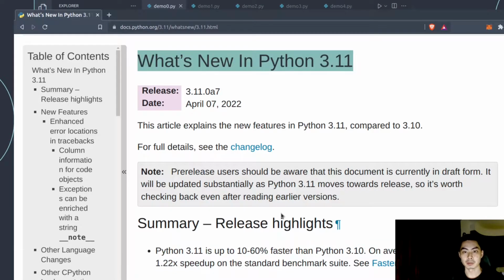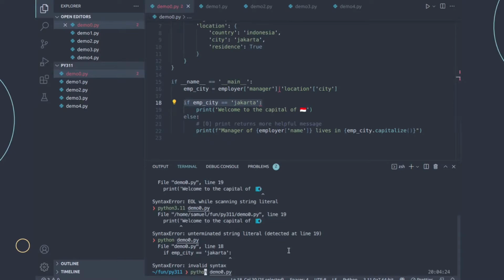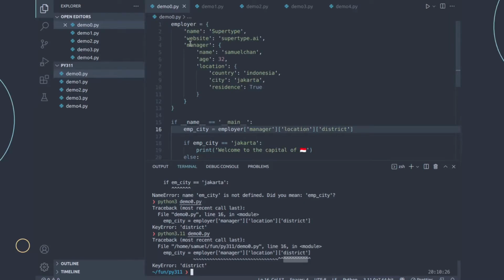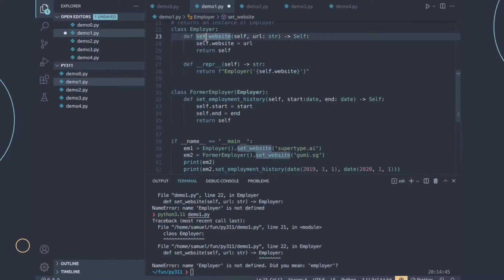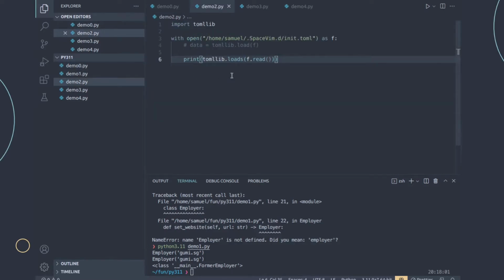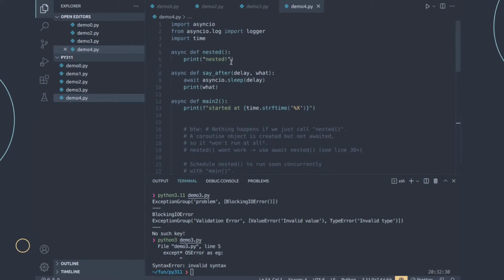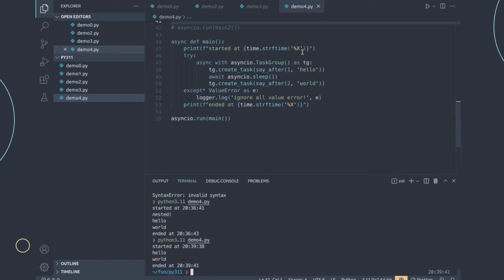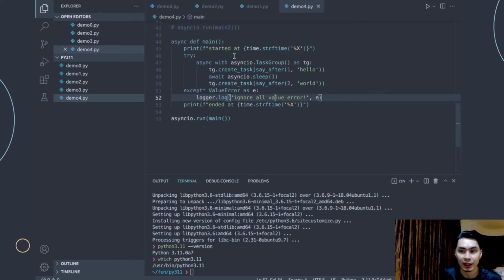What's new in Python 3.11 (7 new features in upcoming python 3.11)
Python 3.11 key features timestamped:
0:00 Intro and Background
02:18 Error Messages (Python 3.10+)
07:18 KeyError in Python3.11
14:26 Variadic Generics
15:58 tomllib
16:43 Python's exception groups (except*)
20:01 asyncio's taskgroups
26:09 Bonus: Installing python3.11 (ubuntu / debian / linux)

Not an exhaustive list of what's new in python 3.11, but it's a compilation of its biggest feature set to help you decide whether to switch / upgrade to python 3.11 for your next project!